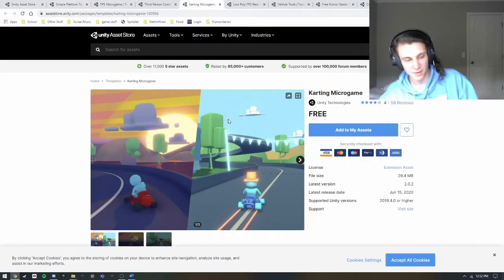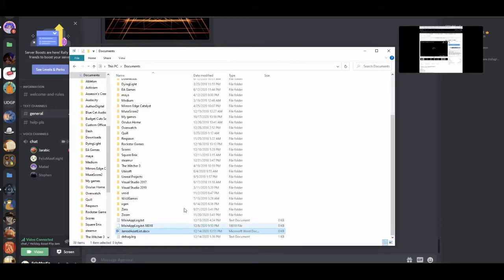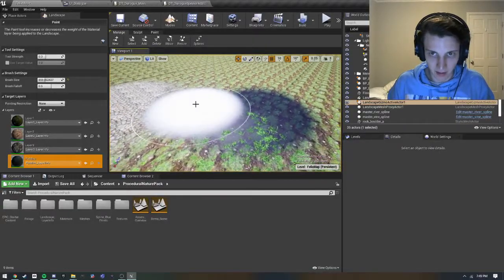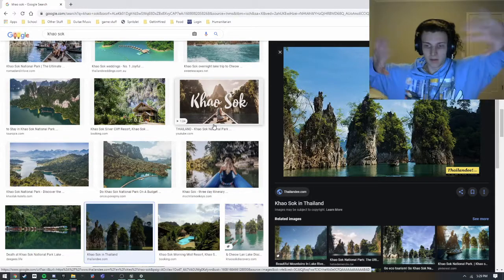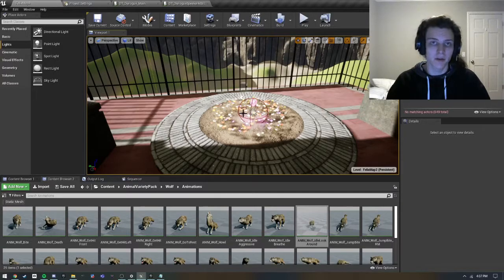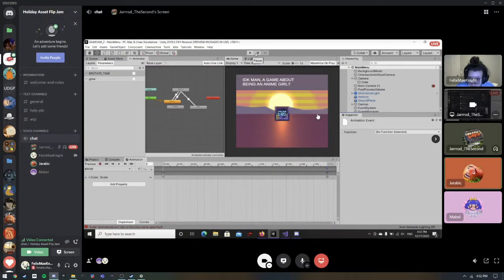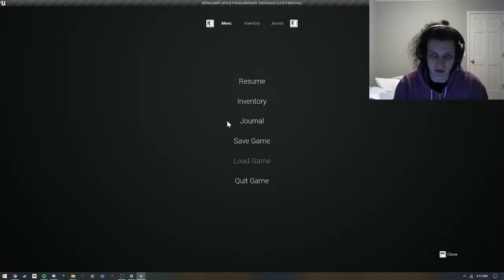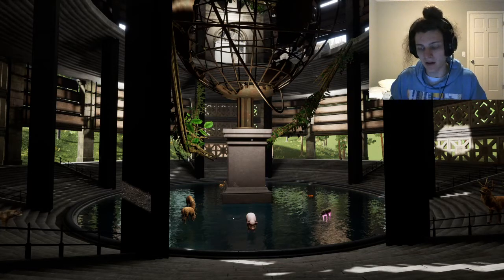Winter Asset Flip Gamejam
This week I roped my friends into a fiendish gamedev scheme: everyone pick out free assets for someone else in secret, which they then have 3 days to make a game out of. The results were absurd, stylish, and, above all, excellent.

We give each other our assets, then get to work. Most of this is just me bustin away at my project. On Thursday, we all come together to show our finished products.

You can play mine for free and see a list of all the assets I used